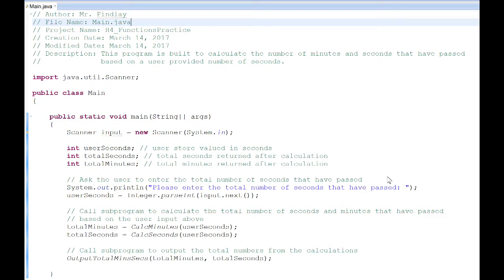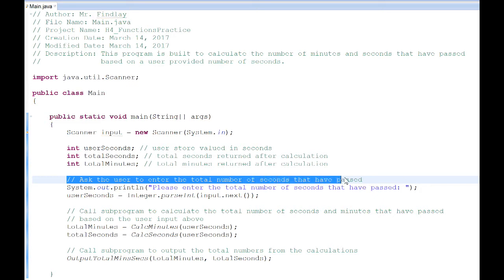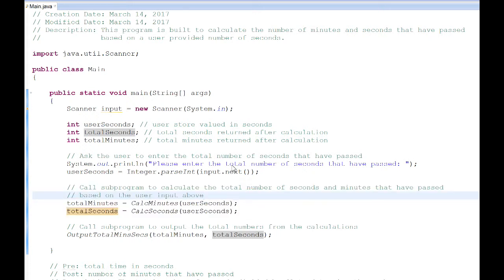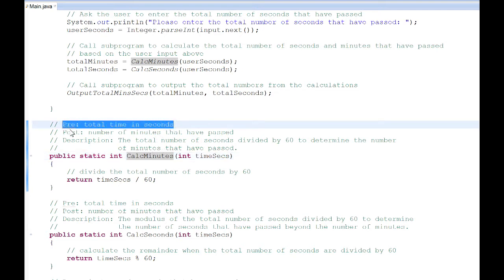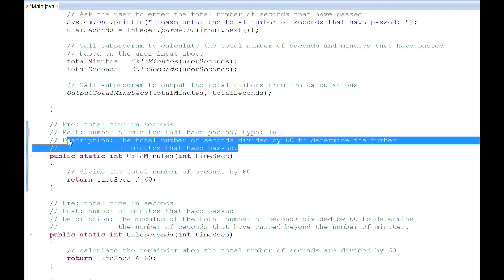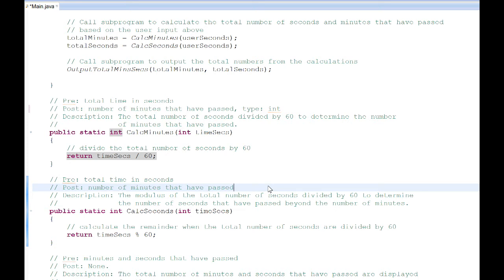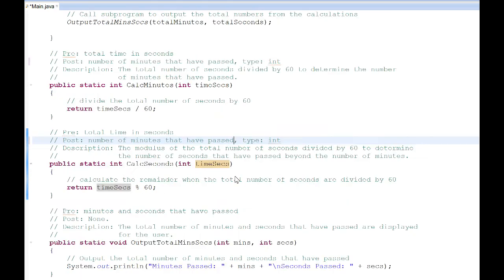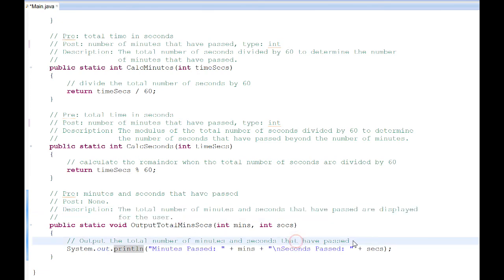Java - Design - L1 - 01 - Pre- Post- Description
An introduction to documenting subprograms.